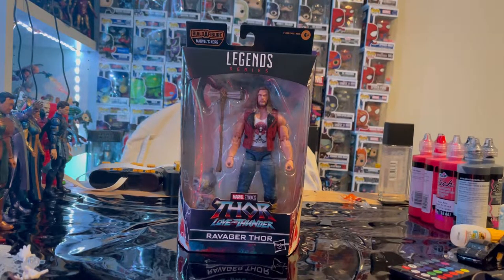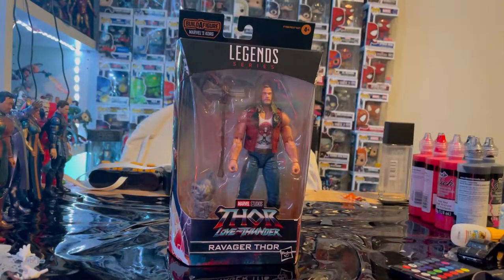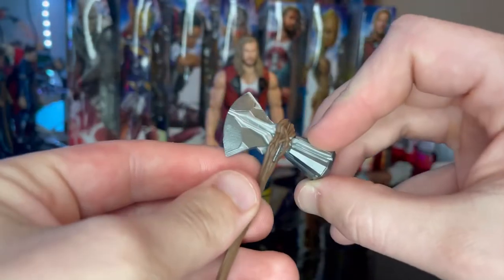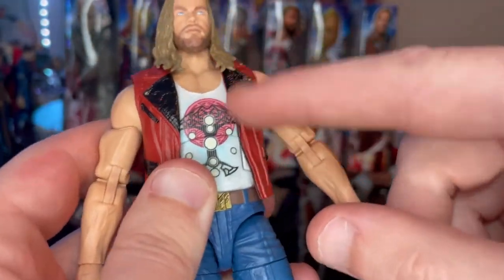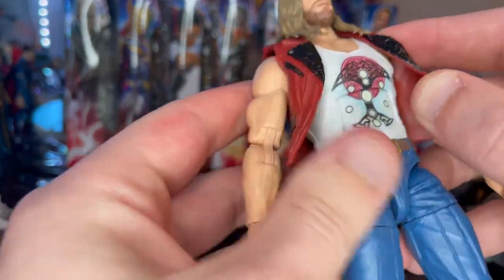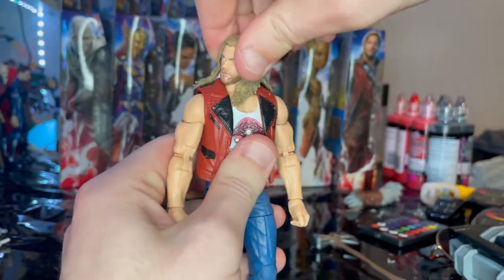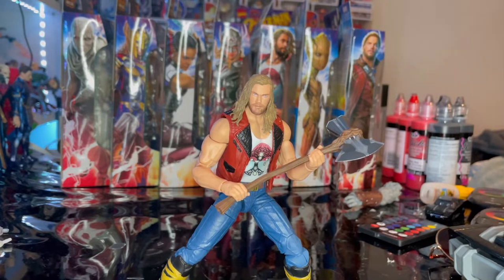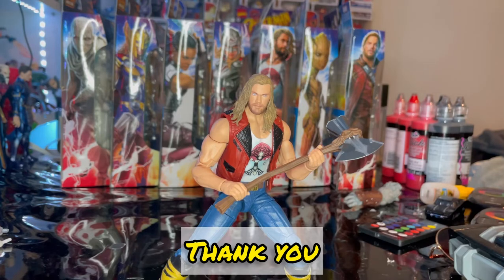MARVEL LEGENDS- Ravenger Thor Review/ Thor Love And Thunder Wave/ Korg BAF